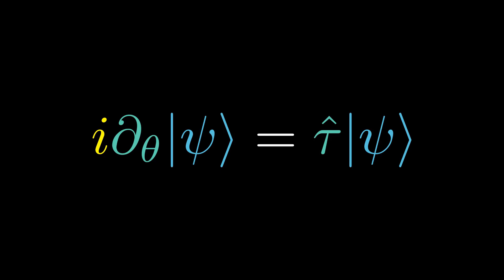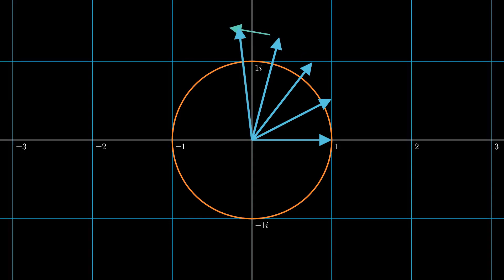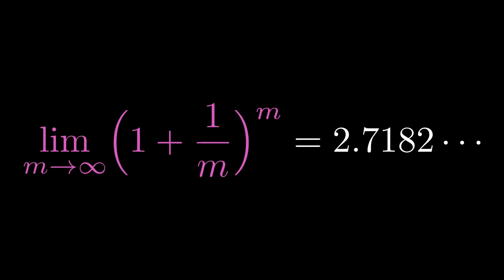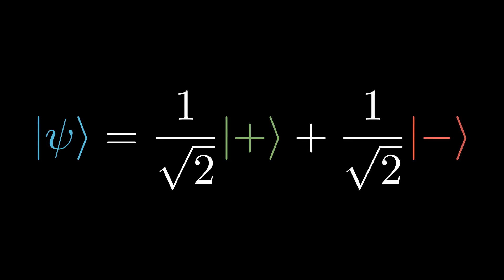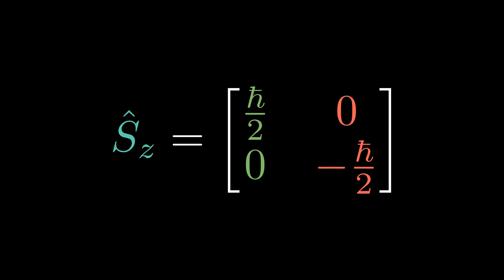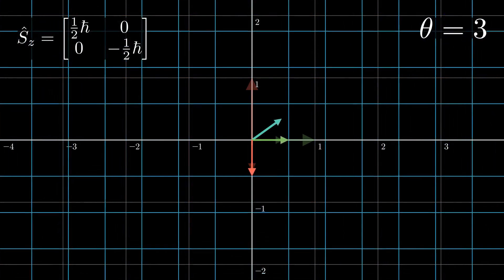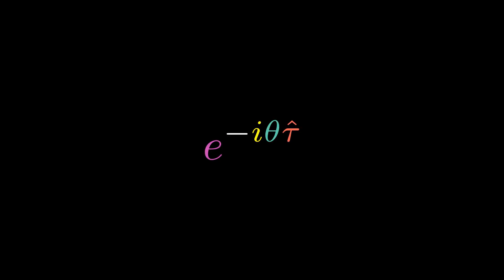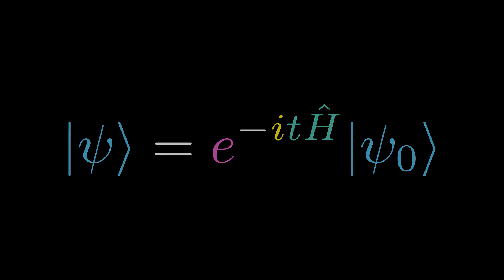Solving Schrödinger Equation Using Symmetry - A Non-traditional Approach | Bohaz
Today, we will attempt to solve the equation that governs the dynamics of the system we found in the last video. In the first part of the video we will re-discover the mathematical constant e along with Euler’s identity. The second part of the video is to geometrically interpret exponential map of 1 dimension in Lie theory. The third part is to attempt to generalise this result to higher dimensions and ultimately solve the Schrödinger equation and its analogues using only symmetry.

Reference Texts:
The Physics of Quantum Mechanics - James Binney | David Skinner
The Principles of Quantum Mechanics - P. A. M. Dirac

1. Quantum Mechanics
2. Schrödinger Equation
3. Euler's Identity
4. Unitary Operators
5. Quantum State Evolution
6. Quantum Superposition
7. Spin Operators
8. Geometry of Quantum Mechanics
9. Time Evolution
00:00 - Euler's identity
06:30 - Linear algebra
15:37 - Solutions